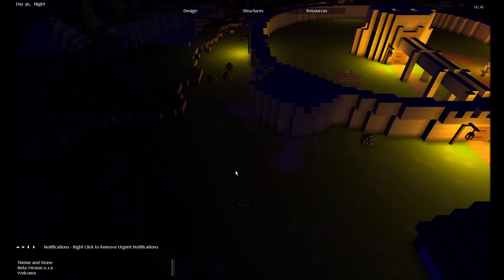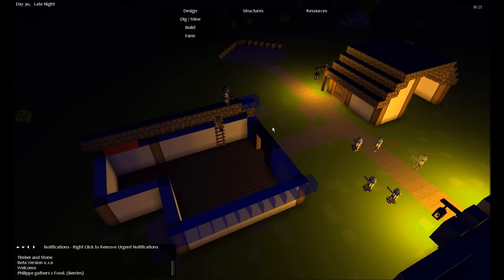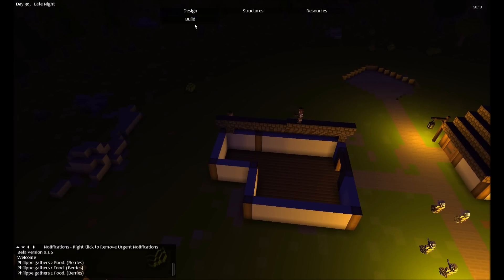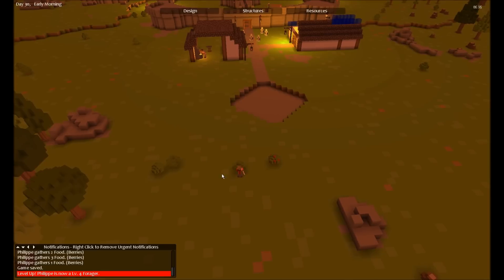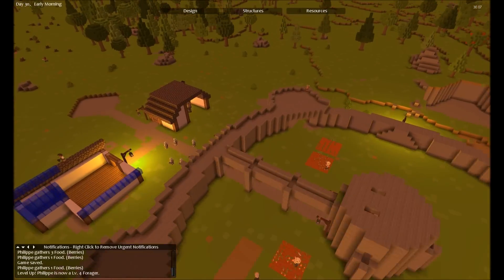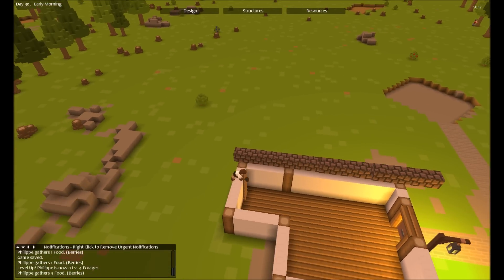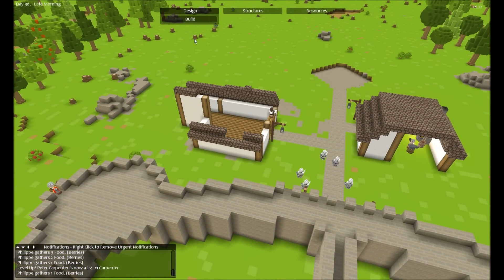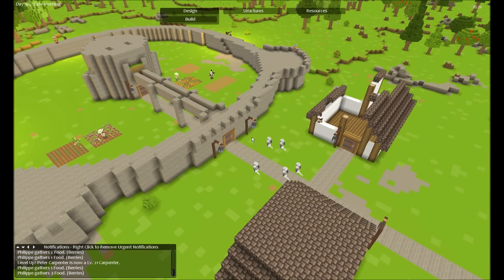Hammer Plays: Timber and Stone! - Part 7.51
Timber and Stone beta let's play.
 - Beta Version b0.1.6

Make sure to support my channel by liking, subscribing, sharing and throwing a comment below - I always enjoy that (even the negative ones put a smile on my face once in a while)